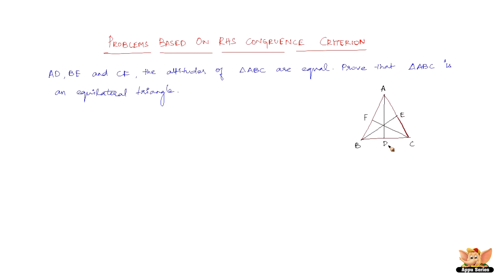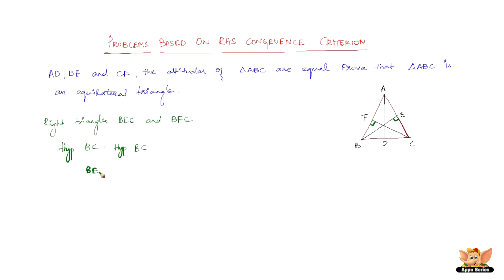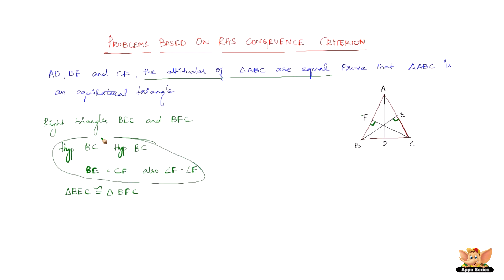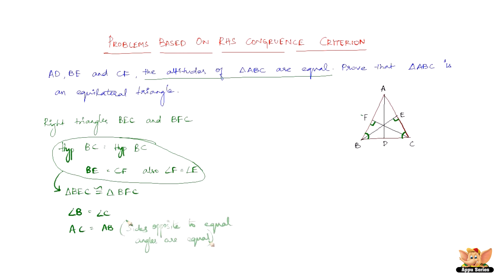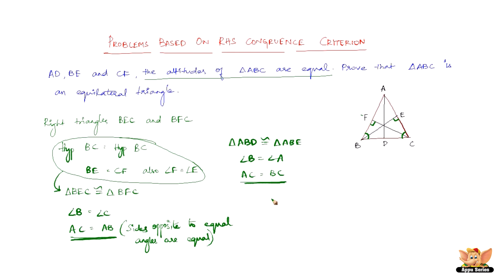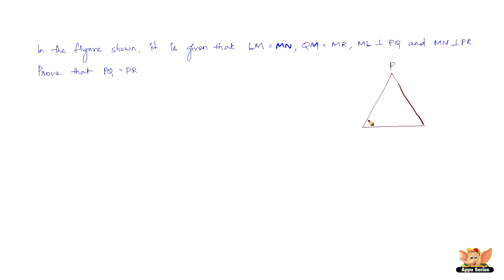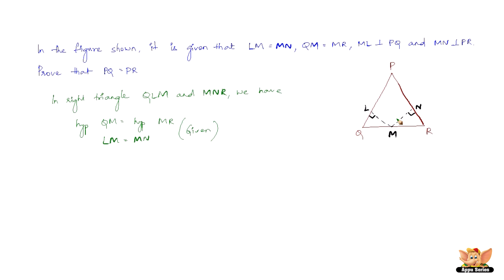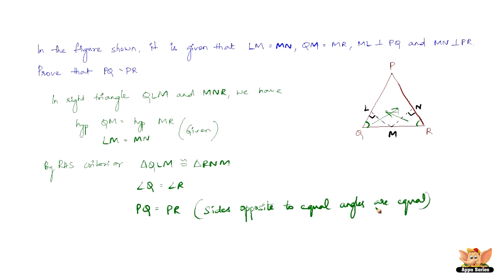How to solve problems based on RHS Congruence criterion ?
Learn how to solve problems based on the RHS congruence criterion. These are pretty basic problems to start of with.